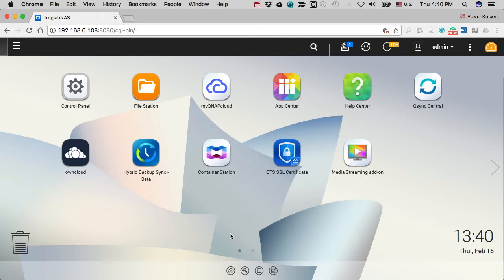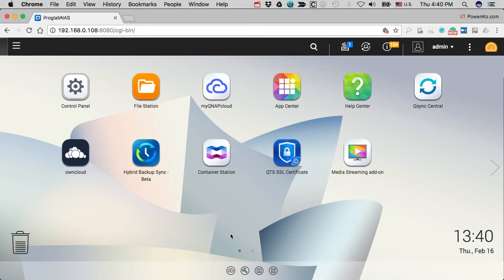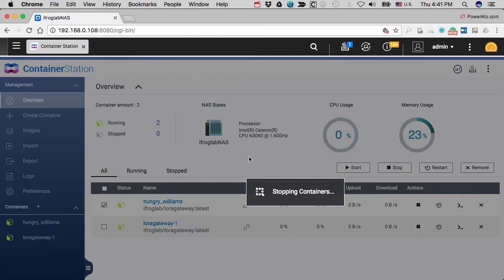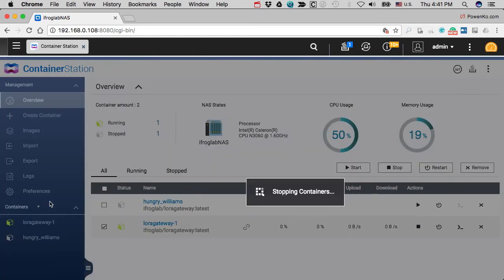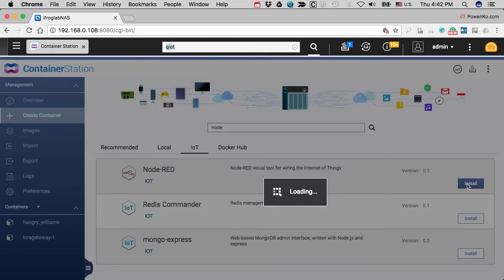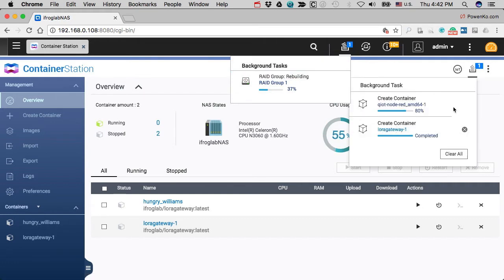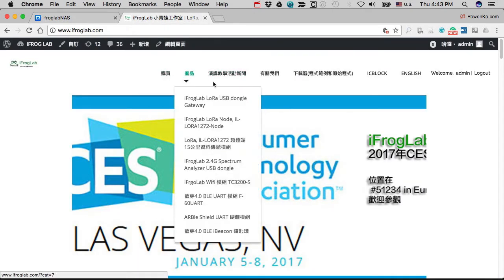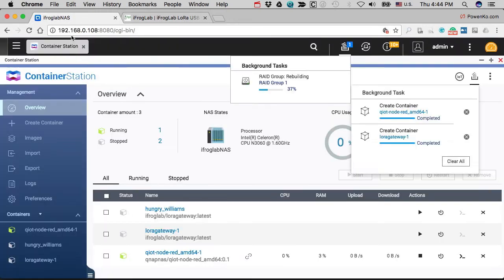【iFrogLab.com】Node Red 1 - install Node-Red on QNAP NAS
【iFrogLab.com】LoRa Gateway & QNAP ,  Node Red 1 - install Node-Red on QNAP NAS